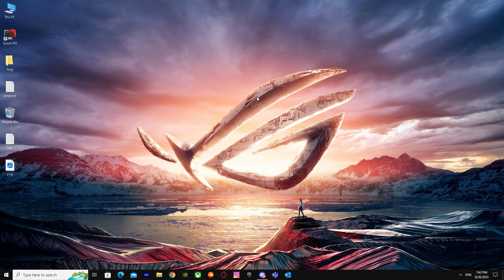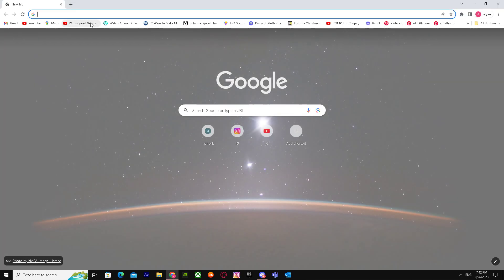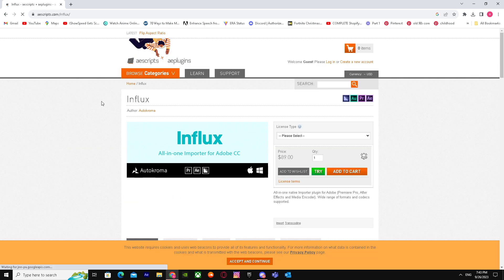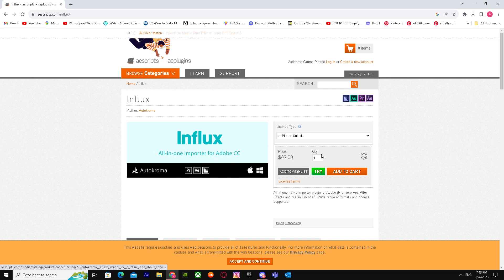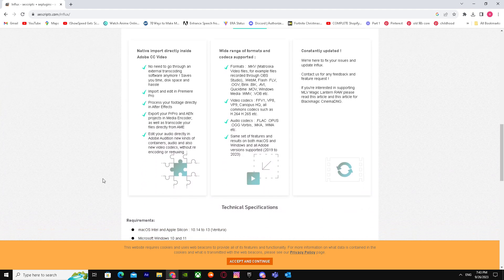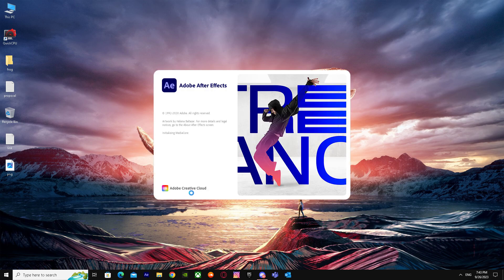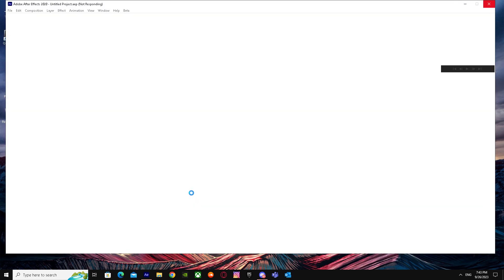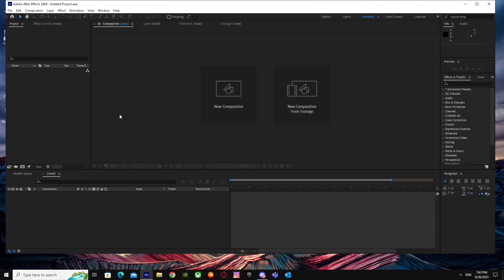How to import mkv file in after effects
If you are looking for a video about How to import mkv file in after effects, here it is!
In this video I will show you How to import mkv file directly in after effects. Be sure to watch the video to the very end.